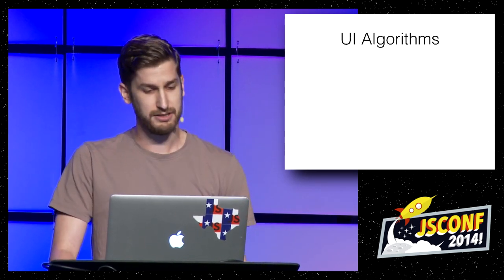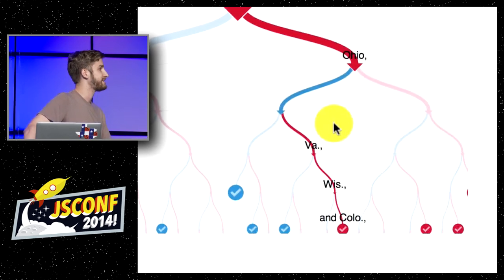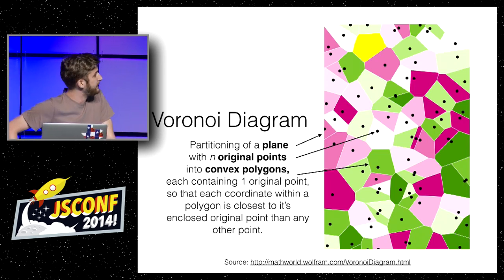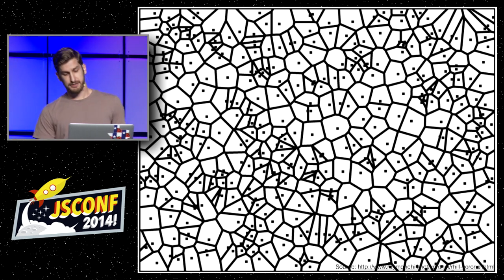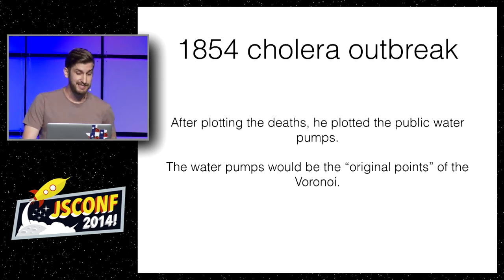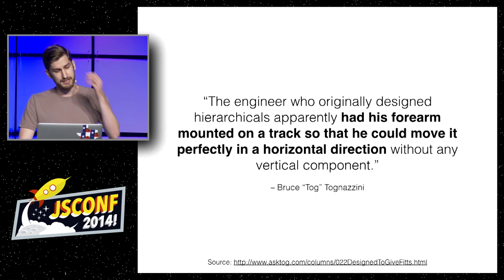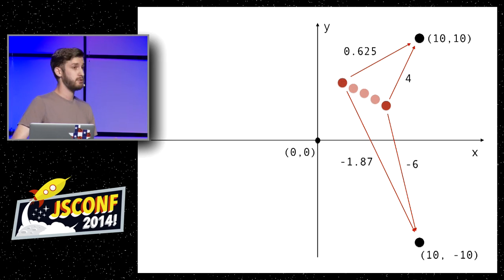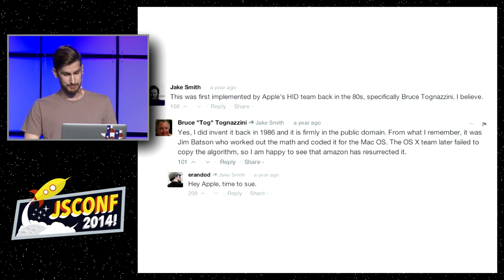Mark DiMarco: User Interface Algorithms [JSConf2014]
Even something as simple as a dropdown menu or a bar graph can introduce usability problems. From a slide out menu disappearing when a user's mouse moves a few pixels too far, to requiring NASA-like levels of precision to mouse over the right element, there are algorithms already implemented in Javascript to help us overcome these problems. If an algorithm is defined as "a step-by-step procedure for calculations", let's visually break down those steps for 2 different non-trivial algorithms and explore how these algorithms are applied to some standard & everyday user interface patterns. We'll first look at an algorithm for predicting a user's intentions by calculating mouse speed and direction, and then tackle determining hit state for hundreds of non-uniformed, variably sized and placed UI elements.